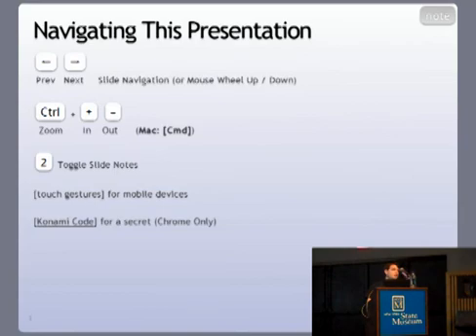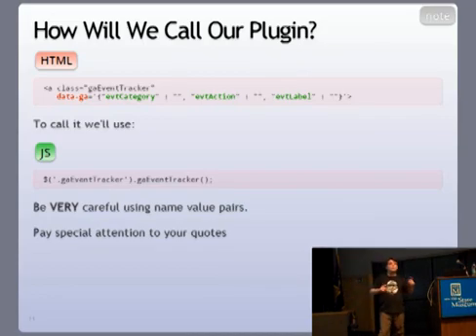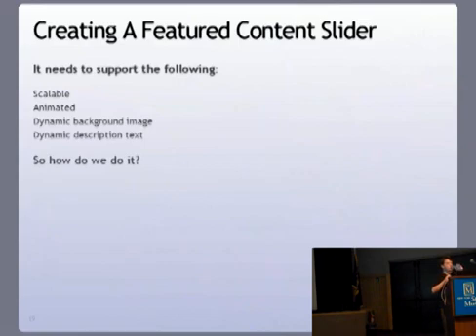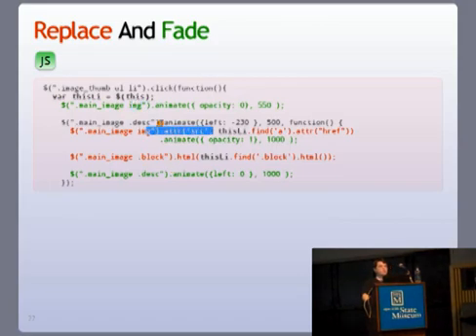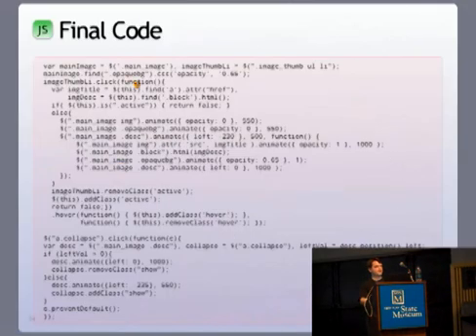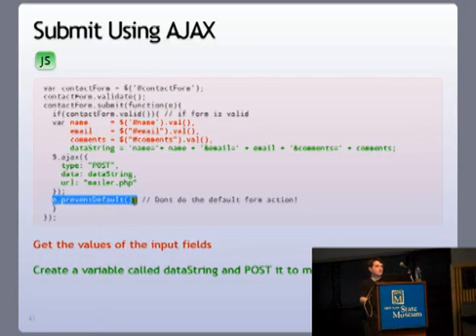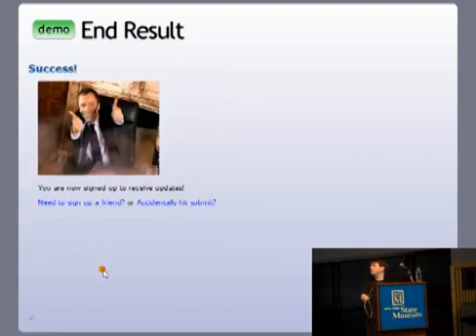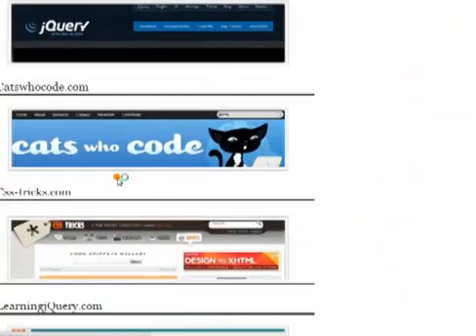jQuery: Beyond The Basics